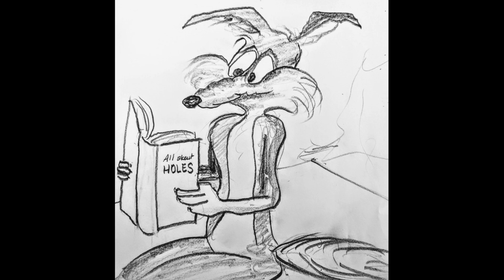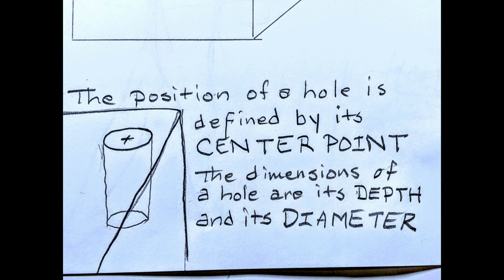Measuring holes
This was created for a class on 3D printing. I have students making parts the fit existing things so a couple measurement techniques would help them.